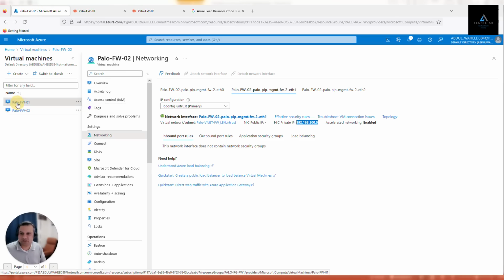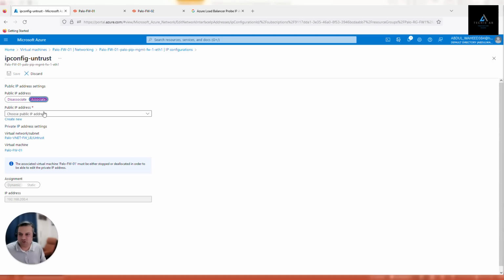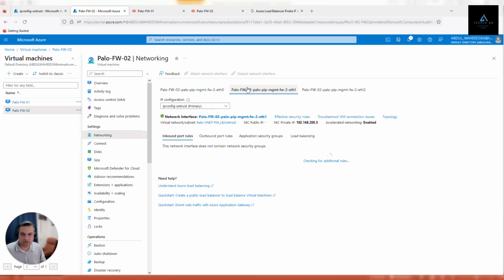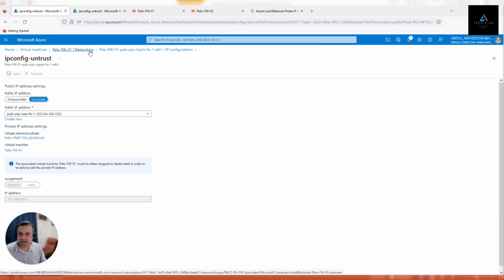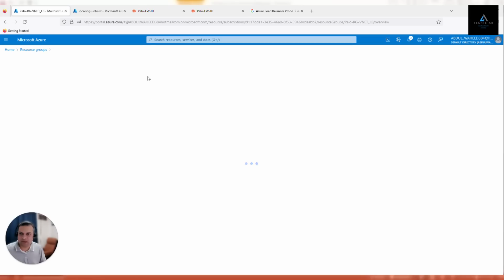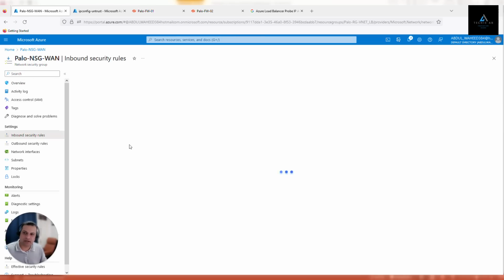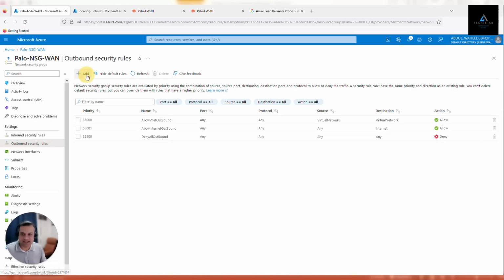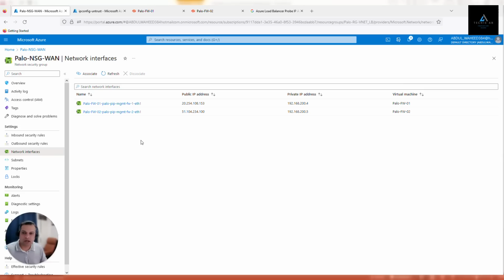Deploy PALO ALTO Virtual Appliance on Azure with HA Using Azure Load Balancer | Part 7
Welcome, This is the seventh video of Deploying Palo Alto Virtual Appliance on Azure with High Availability. We will also test, High Availability, North-South, and East-West Traffic.